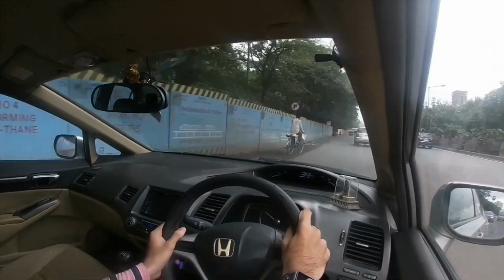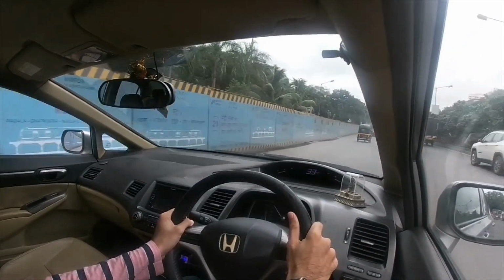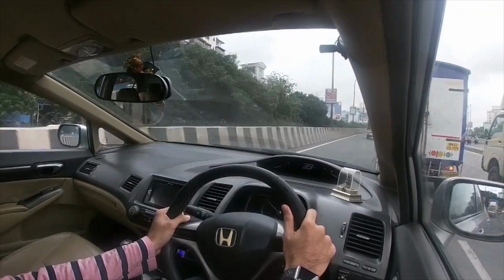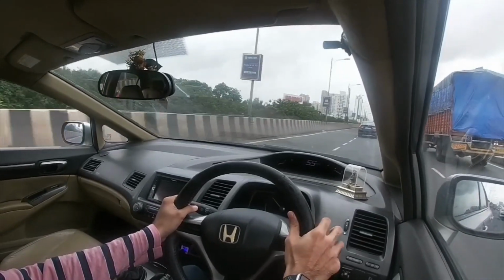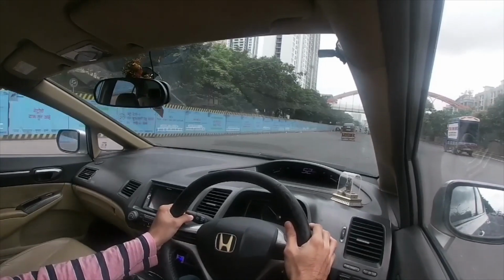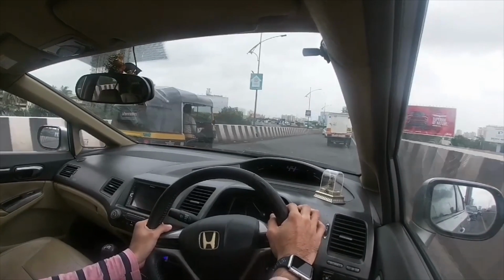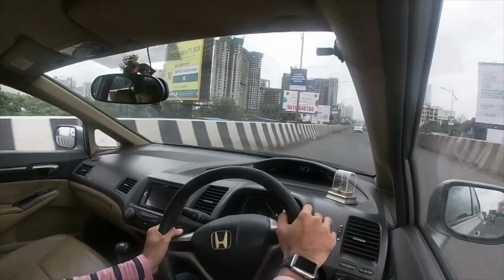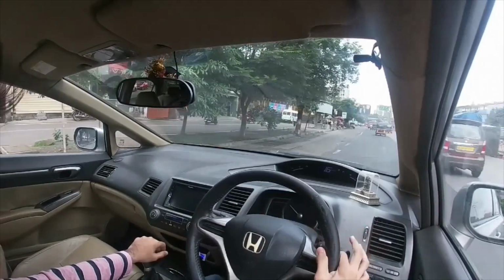Honda Civic Review🔥Should You Buy Used Honda Civic🔥🔥🔥 In 2019 ? Honda Civic Cng 💚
Hello Everyone, This Video Is All About ' Should you buy a used Honda Civic in 2019 ?' & All the Information That you need to know about the 8th Gen Honda Civic.

1. Oppo Reno 2F
2.  This video is shot by GoPro Hero 7 Black

3. SanDisk 64gb Sd Card

4. Noise play vlog edition